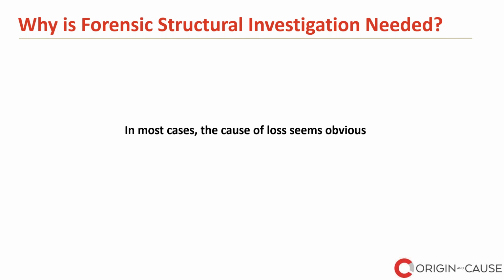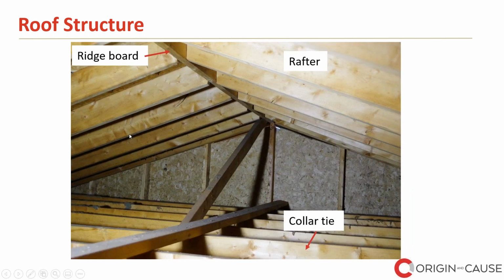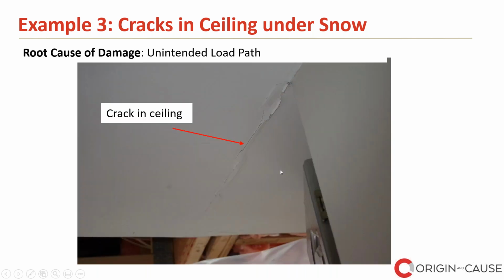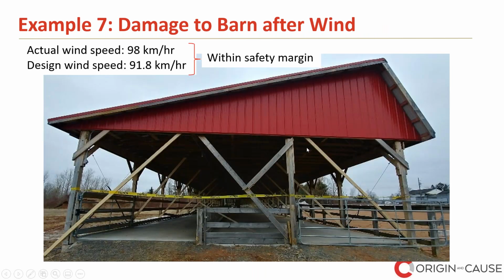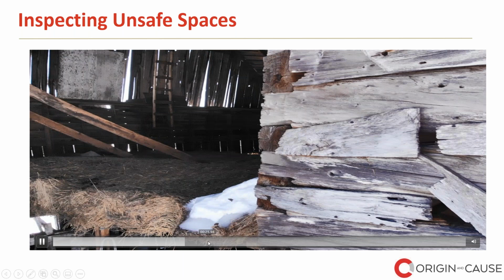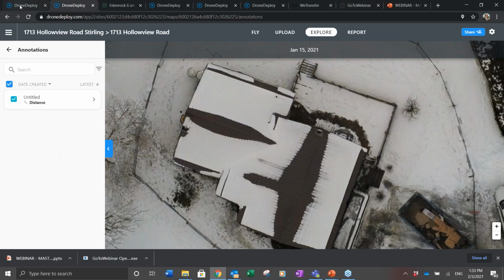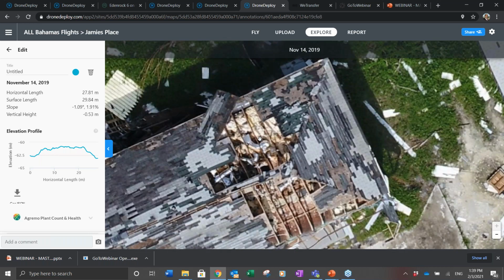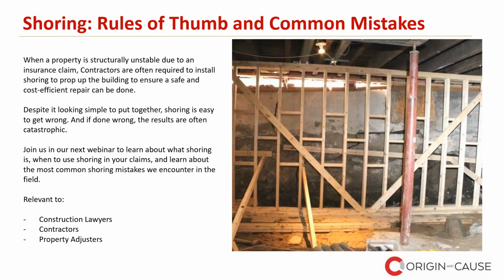Webinar - Under the Weather: Getting to the Root Cause of Wind & Snow Damage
In the coming months we can expect to see a surge in insurance claims involving snow and wind loading. And so, back by popular demand, in this webinar we will be reexamining losses “caused” by wind and snow and investigating further to determine the real root cause of the damage.

Over the past several years, climate change has been tied to a rise in the frequency and intensity of extreme weather events, such as wildfires, high winds, and heavy snowfall. These events have, in turn, had a major impact on insurers. In 2020, total insured loss estimates from catastrophic weather events approached $2.5 billion. However, while snow and ice, wind and water are often contributing factors, the damage caused by extreme weather may be merely symptomatic of other preexisting issues.

In this webinar we will be discussing:

Structural Design of Buildings
Snow and Wind Loading
Roof Structures
Applications for Drones in Structural Investigations with video footage that showcases their unique, strategic abilities

Recommended for:
Property adjusters
Contractors
Risk managers
Brokers